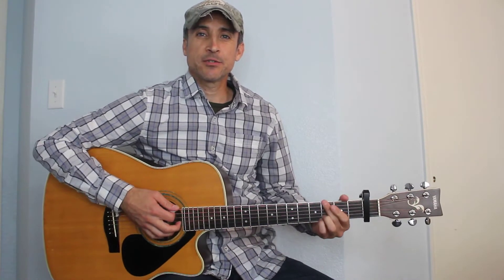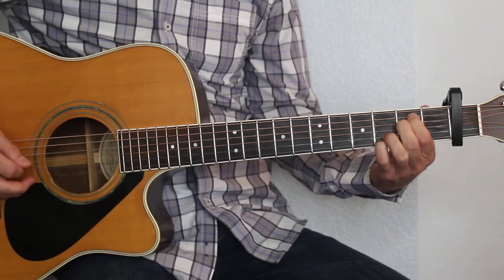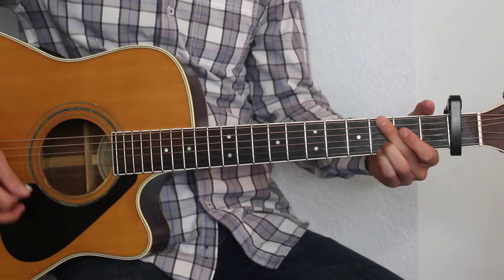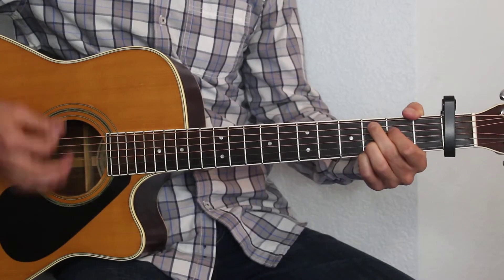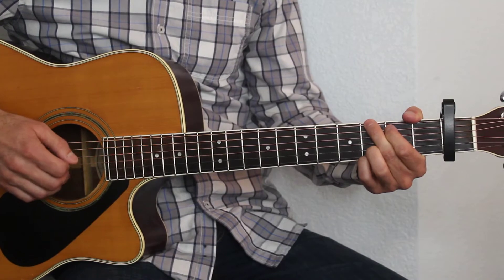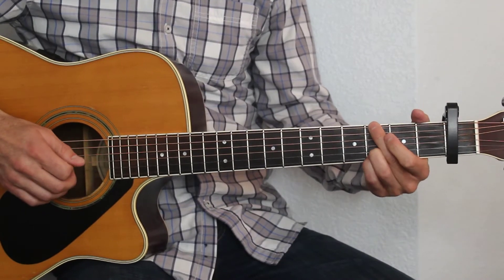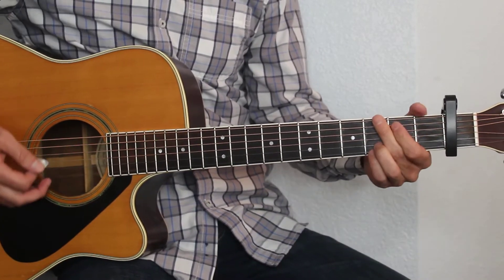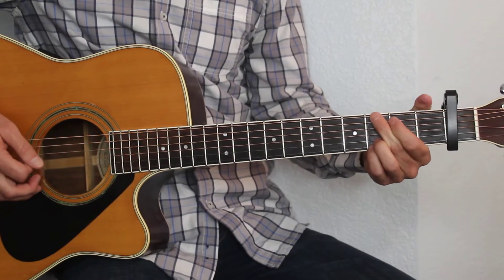I'd Love To Lay You Down - Brett Baber - Guitar Lesson | Tutorial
This is a guitar tutorial for the country song Lay You Down by Brett Baber.  Today in this video guitar lesson, I'm going to teach you the chords and strumming pattern to I'd Love To Lay You Down. This song was originally recorded by Conway Twitty. This channel is a place for beginners, intermediate and advanced players to learn how to play your favorite hit country songs by many different country artists.
CAPO: 1st FRET
CHORDS: G/D/C/Em
STRUMMING: DDUDDDUDDDU

Support Learn Guitar Favorites!